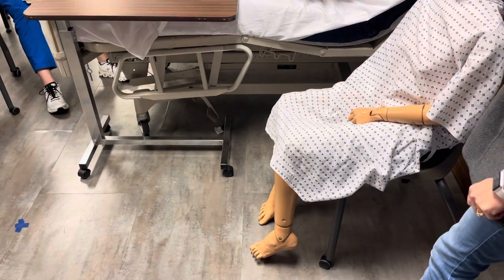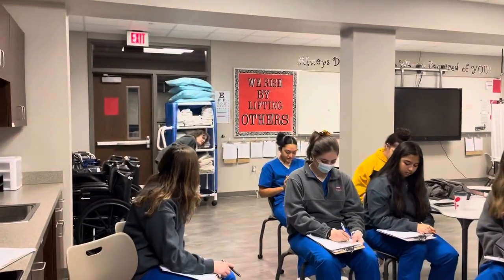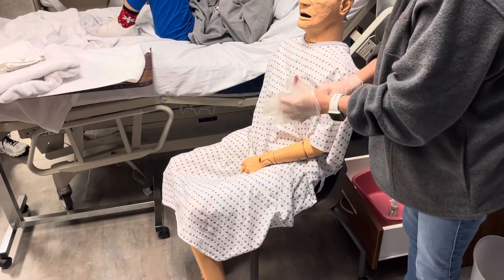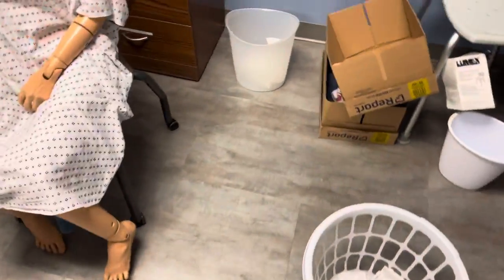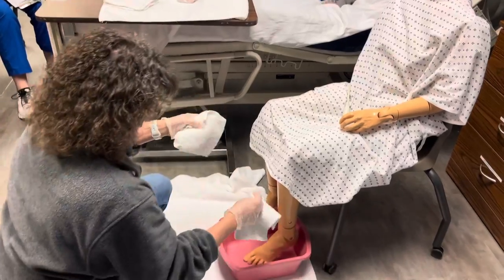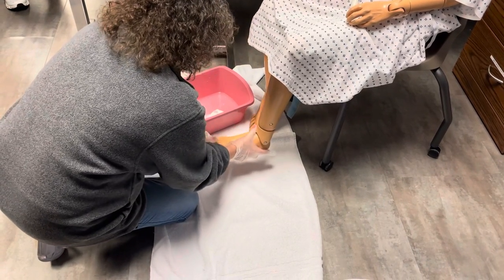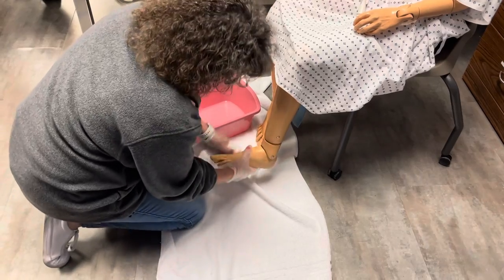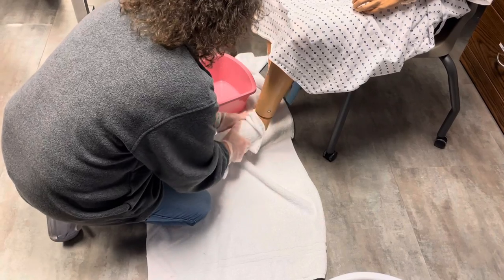Foot care Prometric